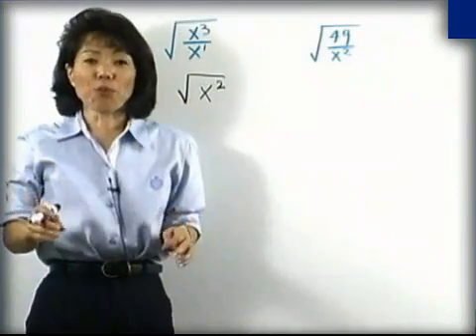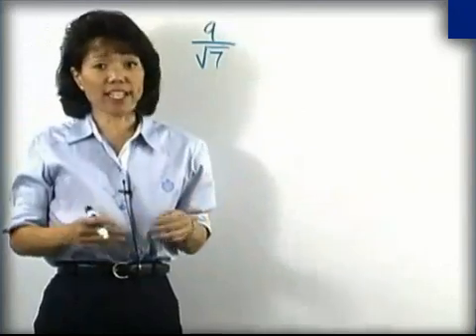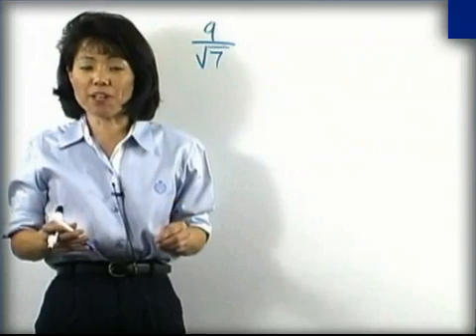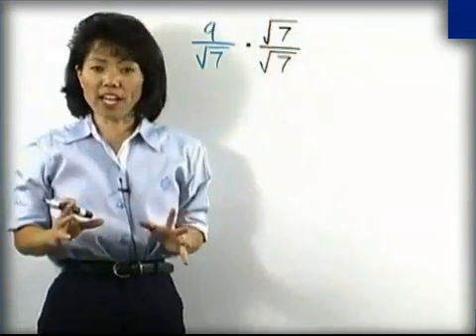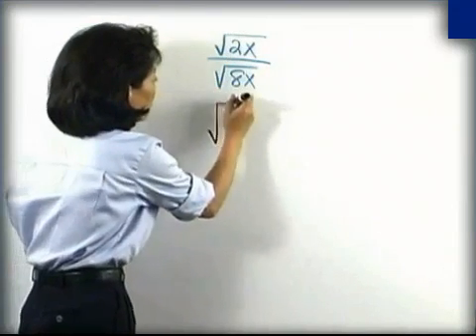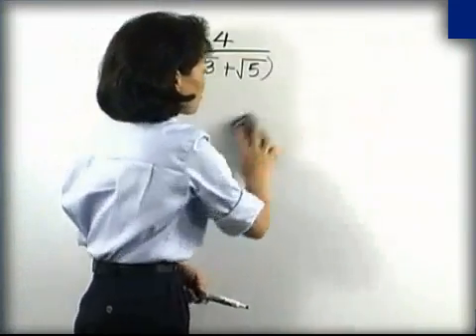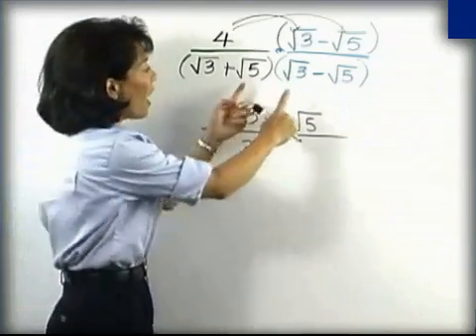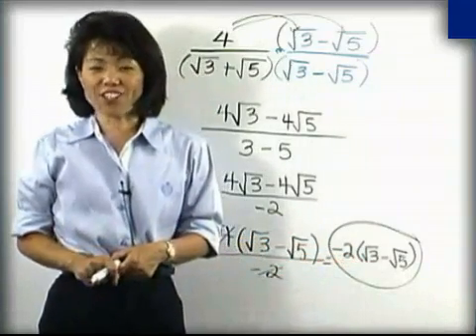Dividing Radical Expressions